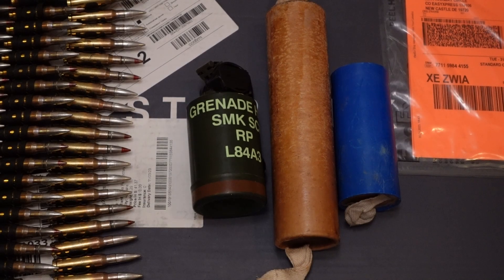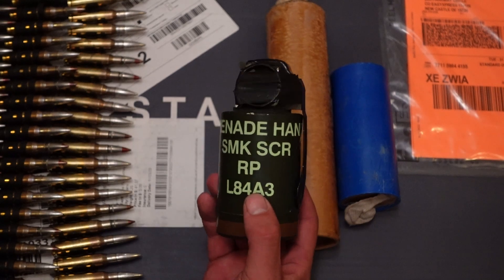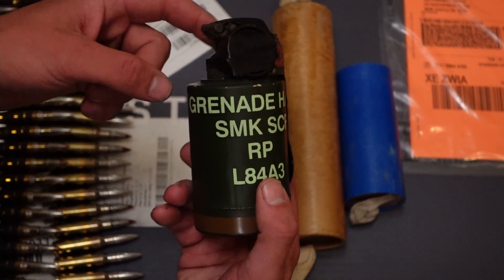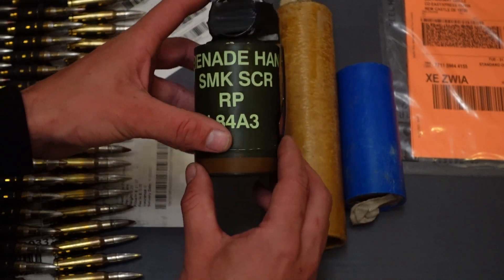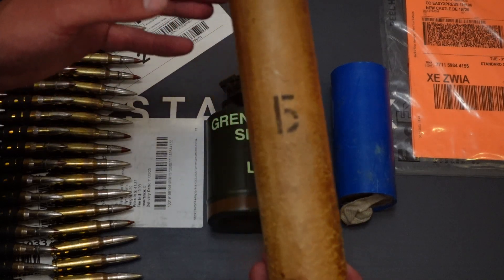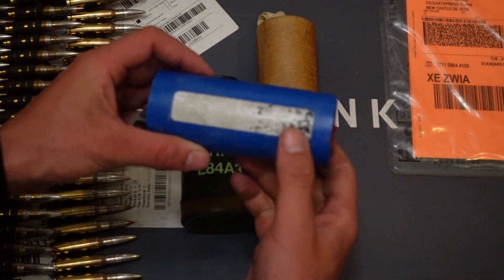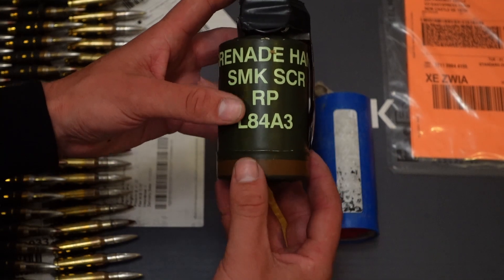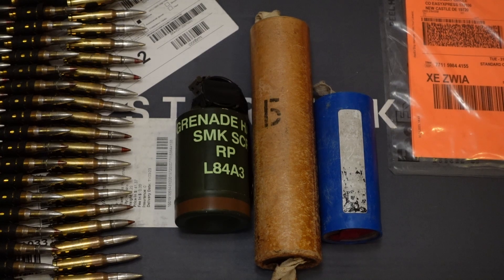L84A3 smoke grenade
Hello guys, hope you are doing well! All good on our side. Our team is undergoing  training on advanced weapon systems, our patron Tom is working hard on the supply front, we are very close to being fully ready for comeing spring/summer campaign!

Valgear
T.B.W.H.